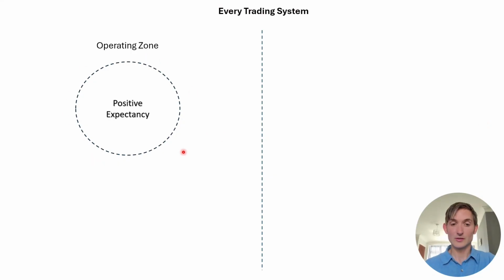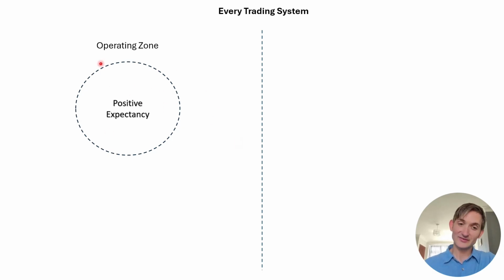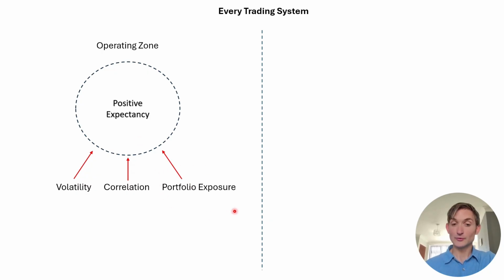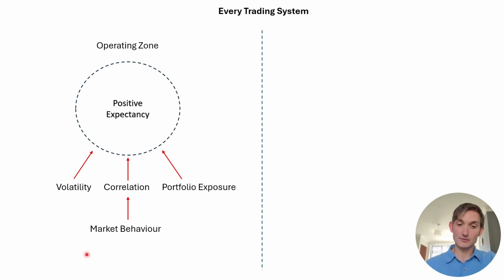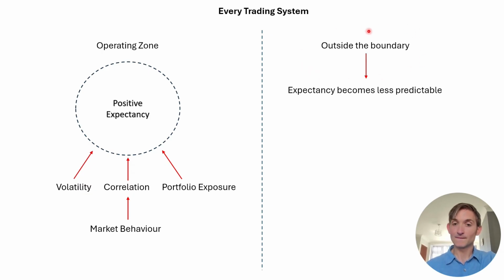Every Trading System Has A Breaking Point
I clarify why every trading system has operating limits, and why understanding those limits is essential for long-term trading performance.

Many traders evaluate a trading system by asking whether it works. However, a more useful question is understanding the conditions under which it continues to perform as expected.

The video introduces the concept of an operating zone, explains how structural factors such as volatility, correlation, portfolio exposure and changing market behaviour gradually reduce a system's margin of safety, and shows why drawdowns are often symptoms of structural deterioration rather than the underlying problem.

Topics discussed:

• Trading system diagnostics

• Trading system robustness

• Operating limits

• Trading expectancy

• Structural analysis

• Portfolio exposure

• Correlation

• Drawdowns

• Market behaviour

• Performance deterioration

Trading System Diagnostics

Why Your Trading Strategy Works In Backtests But Fails Live

The Hidden Reason Your Drawdowns Feel Worse Than Expected